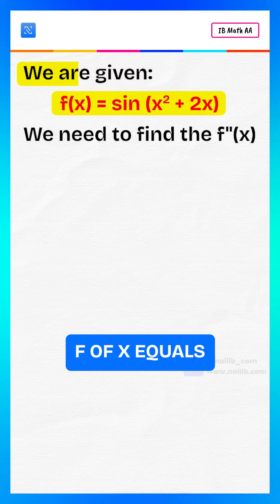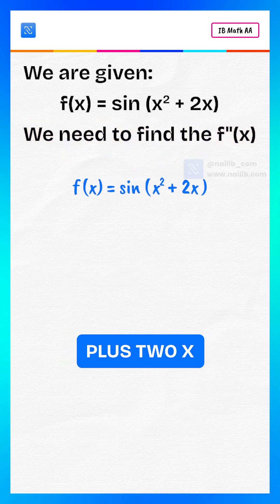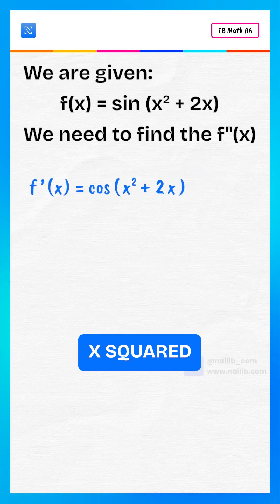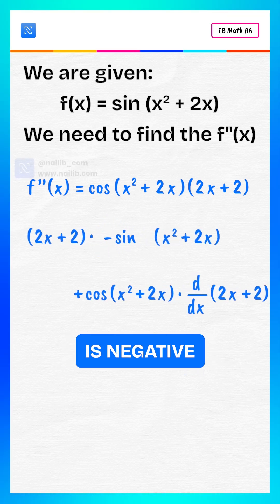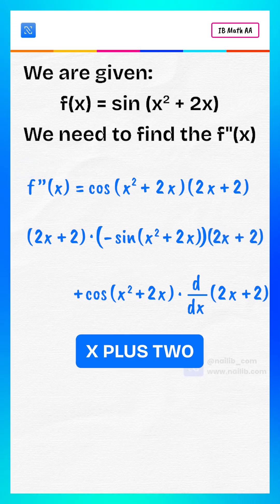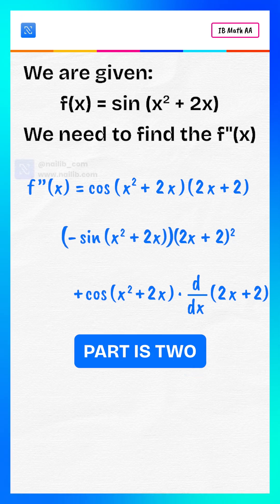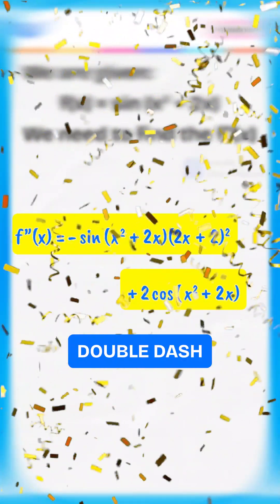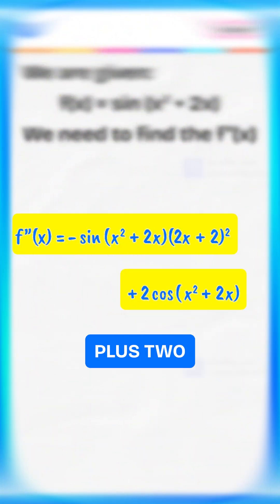Master Competitive Exam Integration Problems | Solve ∫(cos x / (1 + cos x)) dx Easily | Step-by-Step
Are you preparing for competitive exams like JEE, IIT-JEE, NEET, CAT, UPSC, or SSC? This integral problem appears frequently and can easily boost your exam score if you know the trick! In this video, we prove and solve the integral:

👉 ∫ (cosine x / (1 + cosine x)) dx = x + cotangent x – cosecant x + C

🔥 What you’ll learn in this video:

How to simplify tricky integrals using trigonometric identities

Step-by-step solution of ∫ (cos x / (1 + cos x)) dx

Using the identity: 1 – cos²x = sin²x

Breaking the fraction into manageable parts

Standard integrals: cotangent x × cosecant x and cotangent²x

Final neat solution: x + cotangent x – cosecant x + C

Helps you learn integration tricks for trigonometric functions

Saves time in exams with smart solving methods

Builds your confidence in handling integration by simplification

✨ Timestamps:

0:00 – Introduction
0:20 – Problem statement
0:50 – Multiplying numerator & denominator by (1 – cos x)
1:20 – Using sin²x identity
2:00 – Splitting into two terms
3:00 – Solving standard integrals
4:30 – Final Answer: x + cot x – csc x + C
5:00 – Recap & tips